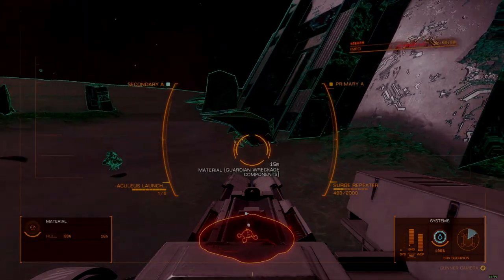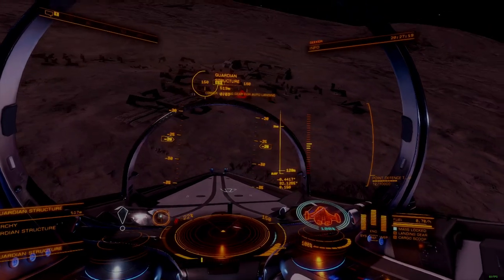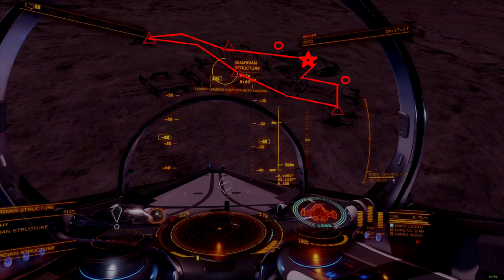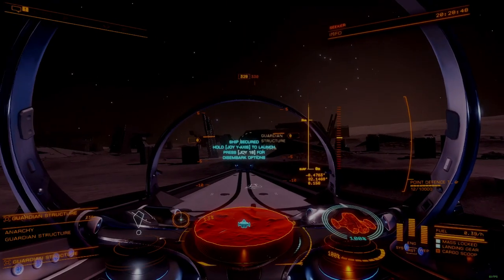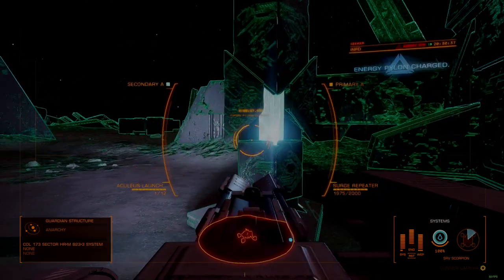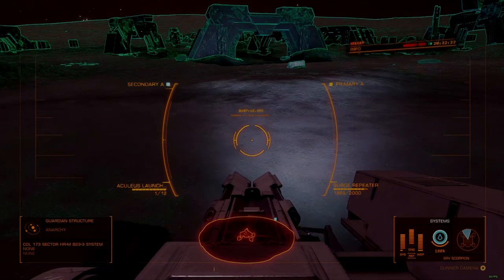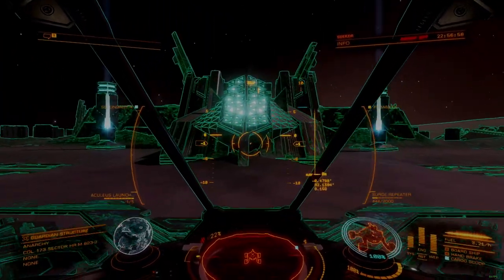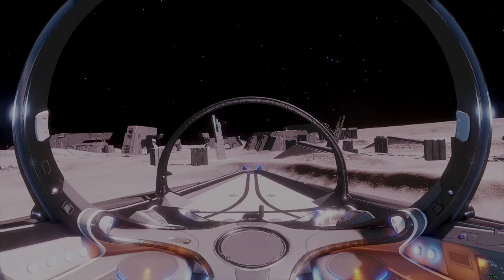Elite Dangerous | Intermediate Tutorial | Farming Guardian Weapon Blueprints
An overview of the process of activating a guardian site that distributes guardian blueprints, including detailed activation sequences, parking locations, land marks, and strategy.

Chapters:
0:00 Intro
0:40 Guardian Ruins
1:18 Featured Ruin Location
1:49 Featured Ruin Overview
3:10 Point Defenses
3:35 Advanced Docking Computer
3:58 Carry Two SRV's
4:28 Collect Guardian Relic
4:58 Activate The Site
5:25 Pylon Sequence 1
6:32 Pylon Sequence 2
6:52 Pylon Sequence 3
7:10 Pylon Sequence 4
7:30 Pylon Sequence 5
7:57 Final Pylon & Defensive Response
8:13 Final Activation
9:00 Load SRV & Relog